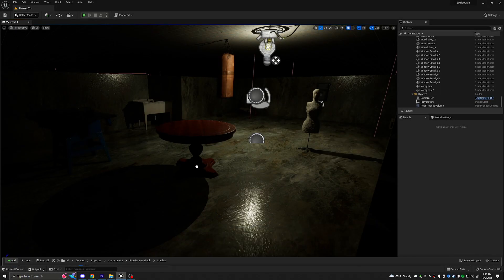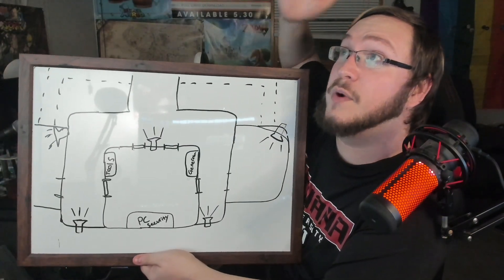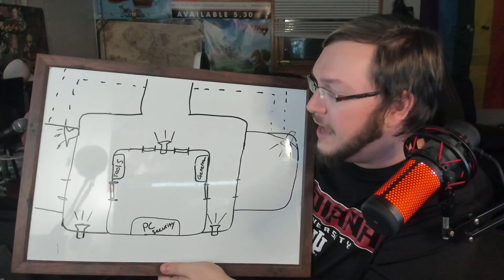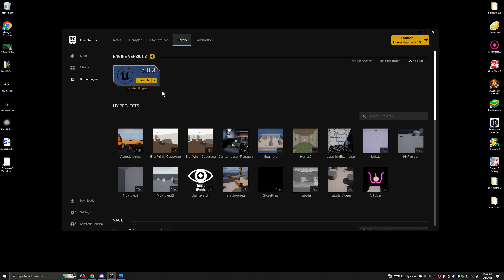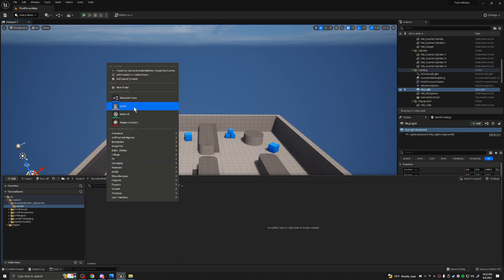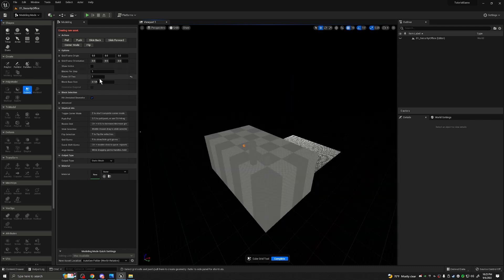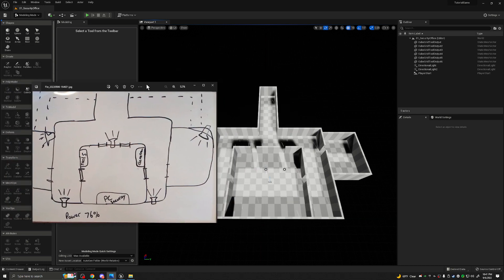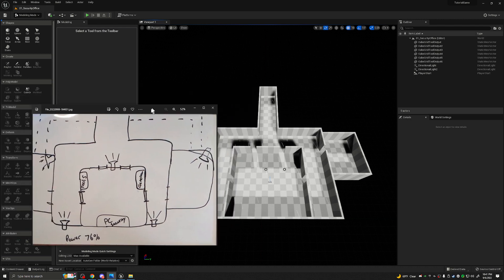UE5 - Make A Horror Game From Scratch - Episode 2 - Cube Grid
Ever wanted to be a game developer but didn't know where to begin? This tutorial aims to help anyone from any skill level create a horror game from scratch using Unreal Engine 5.

Today we'll be tackling the cube grid to get our basic level geometry.